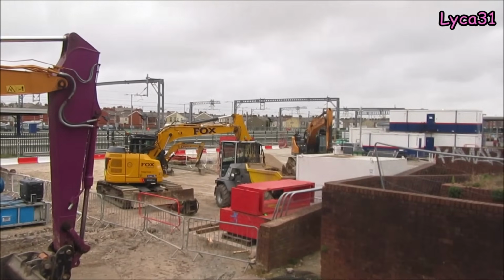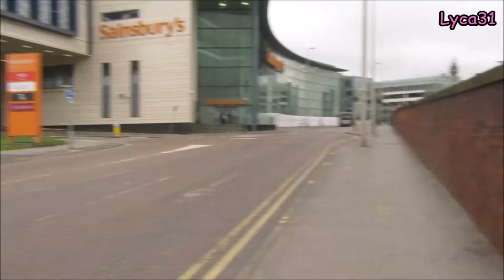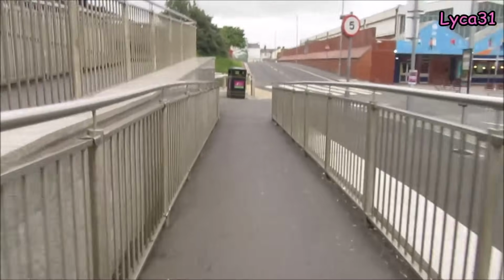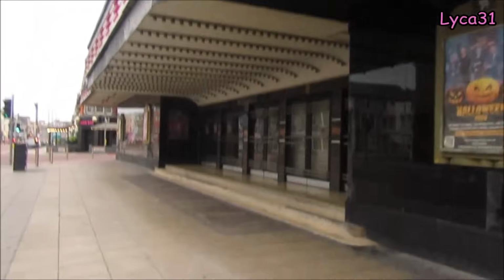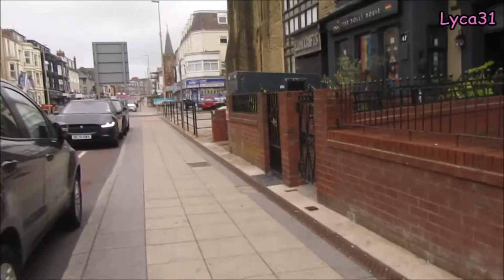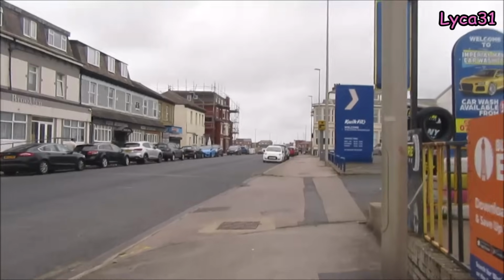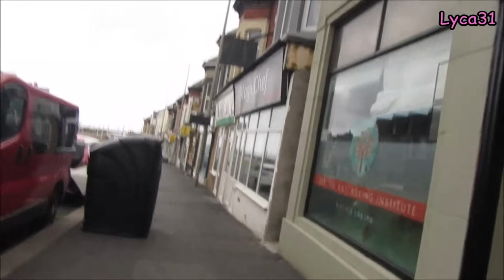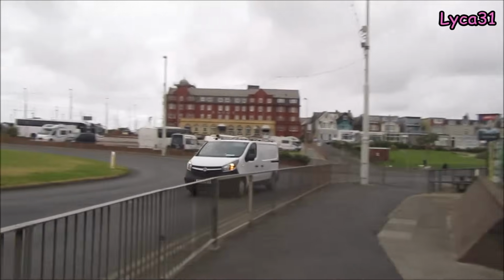Walking to work vlog Sunday 1st June 2025 North Station, Dickson Road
If anyone wants to write to me, you can send any letters/cards etc here.
Hazel (Lyca31)
18 Thornber Grove
Blackpool
FY1 5PS
Lancashire
Walking to Work Vlog Sunday 1st July 2025.
North Station work, new Holiday Inn car park, Dickson Road.